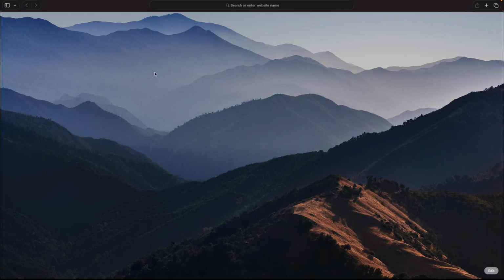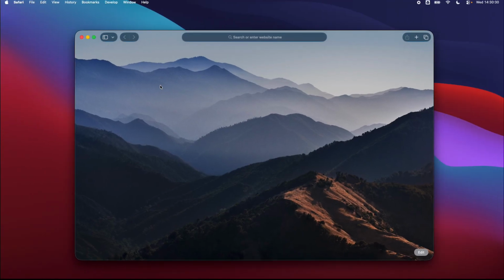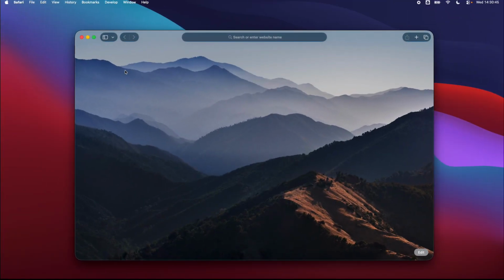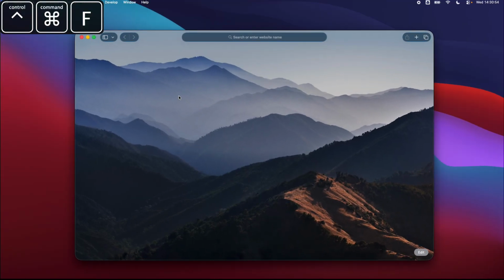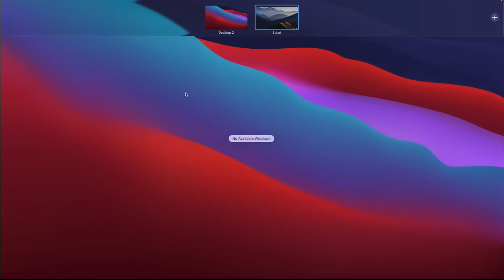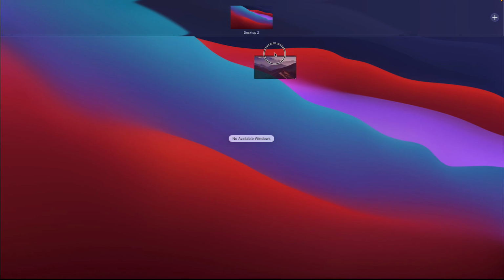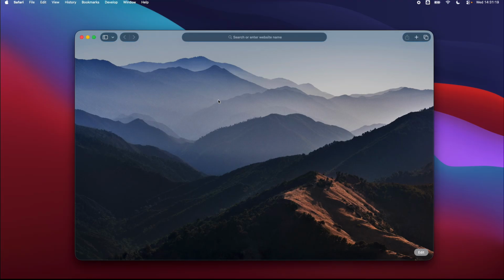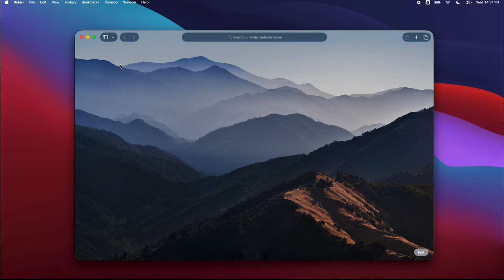Mac: Exit Full Screen Mode in macOS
In this tutorial, I have shared the steps to exit full screen on your Mac, so you can switch back to a normal window in seconds.

You can follow these mentioned steps:
1. Move your cursor to the top of the screen to reveal the menu bar and menu options.
2. Click the green button in the top-left corner of the window, then select "Exit Full Screen."
3. Press Control + Command + F (⌃⌘F) to toggle full-screen mode off.
4. Click View in the menu bar and choose Exit Full Screen.
5. Swipe up with three fingers on your trackpad to open Mission Control, then drag the full-screen window back to the desktop.

Whether you're stuck in Safari, Chrome, Pages, a video player, or any other app, these methods work across macOS. Try the keyboard shortcut first—it's the fastest.